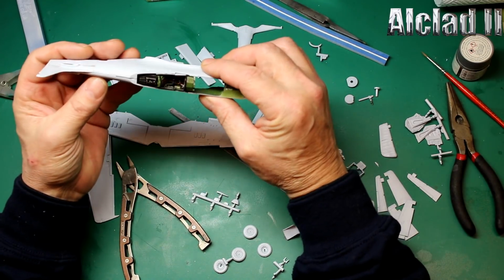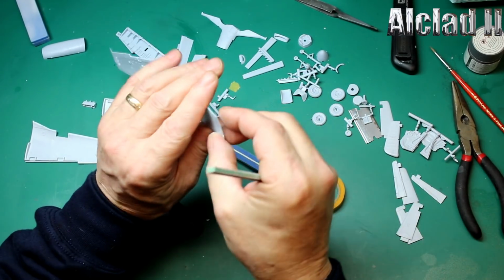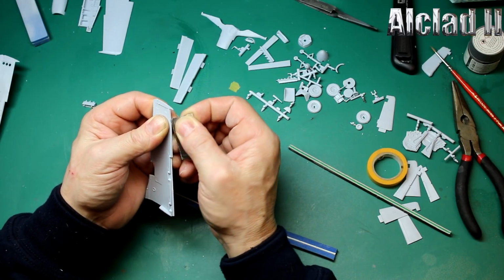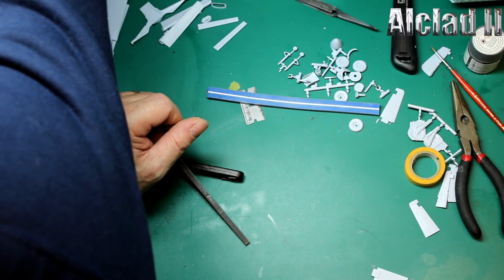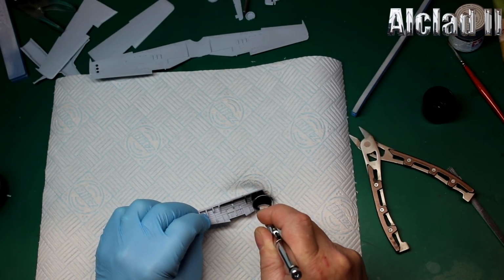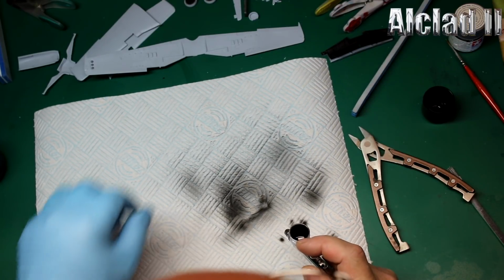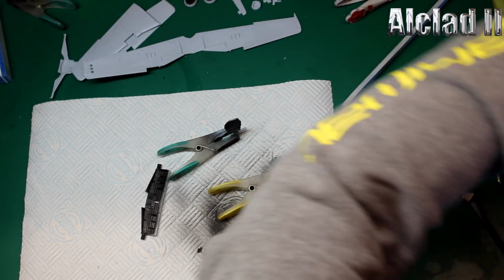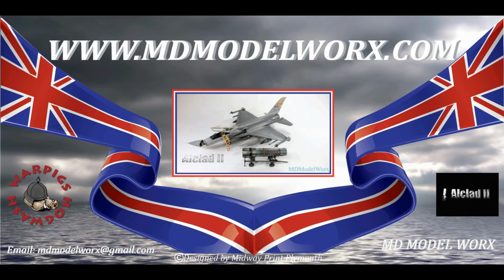Airfix 1/48 North American P 51D Mustang Full Build Pt3